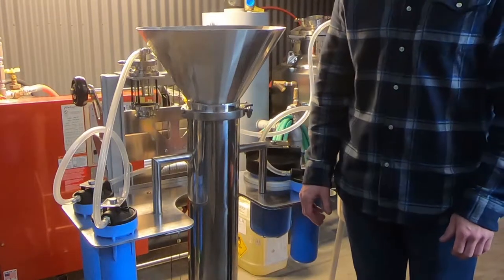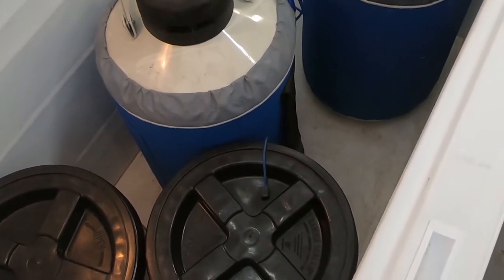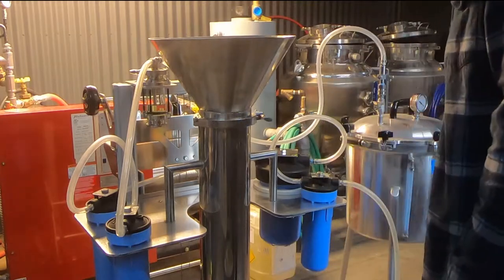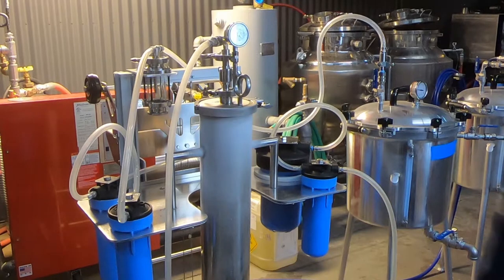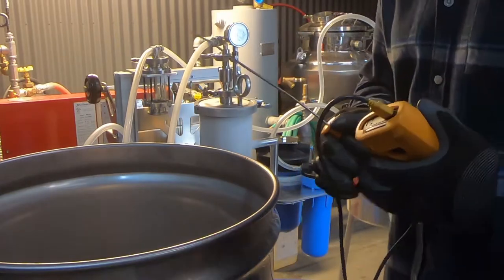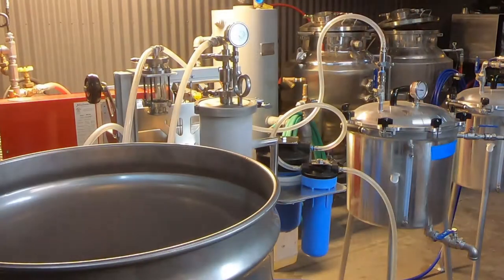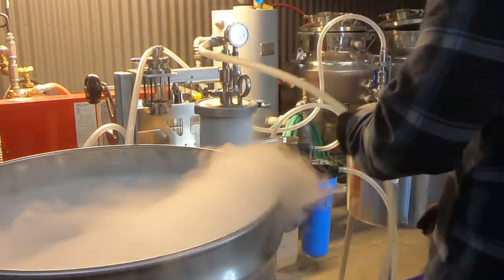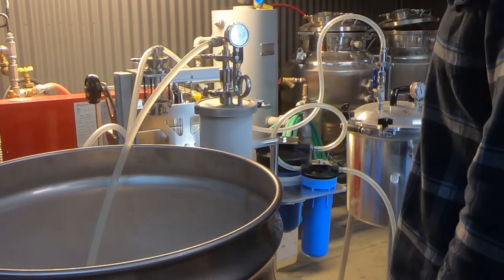How to winterize an ethanol extraction without a chiller or cryogenic freezer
Affordable and fast winterization technique. For information on the extraction equipment in this video visit:

CRCfilters.com
Essential-Innovations.com